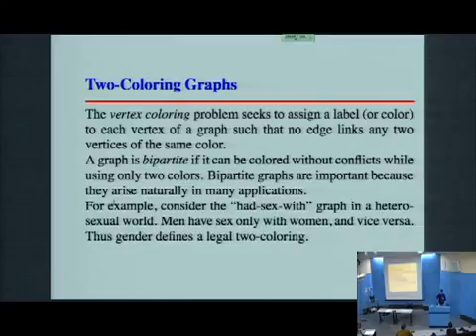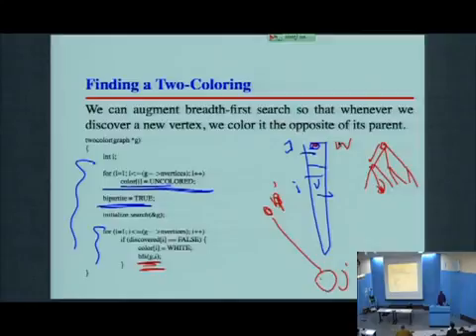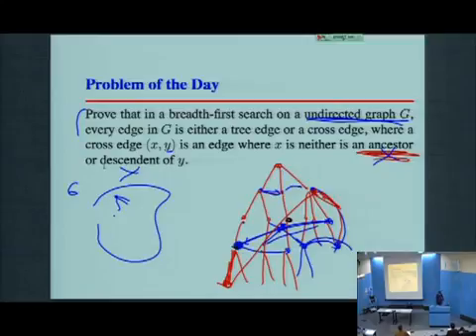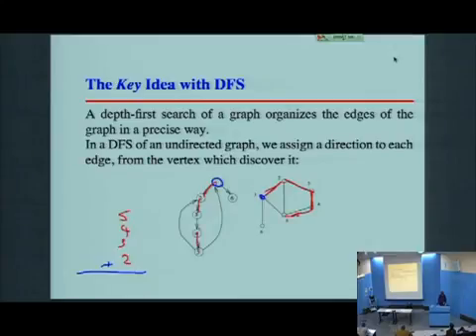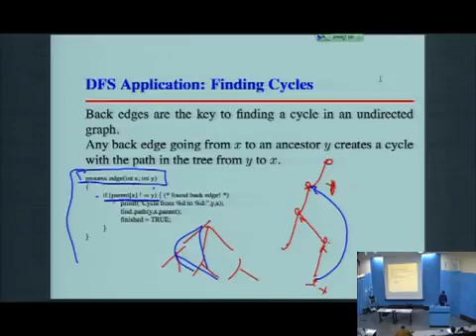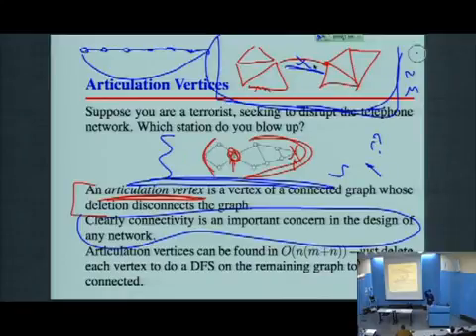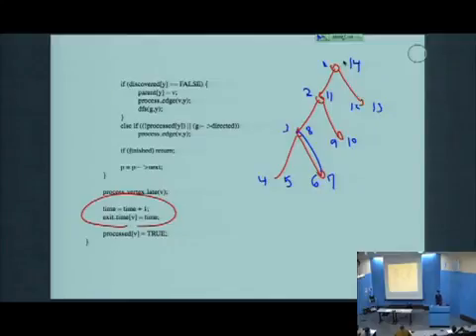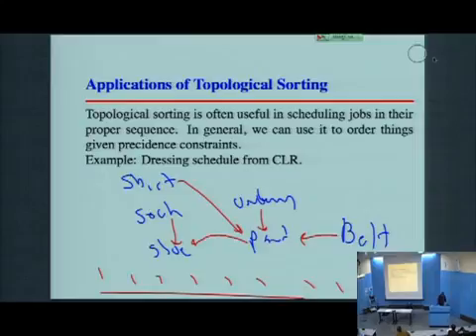CSE373 2012 - Lecture 13 - Graph Algorithms [with louder audio]